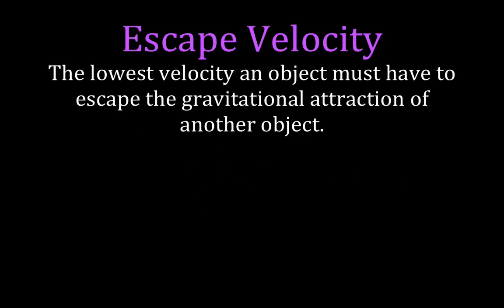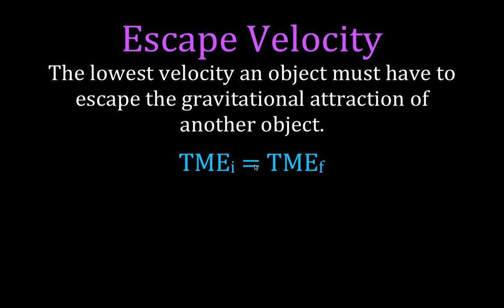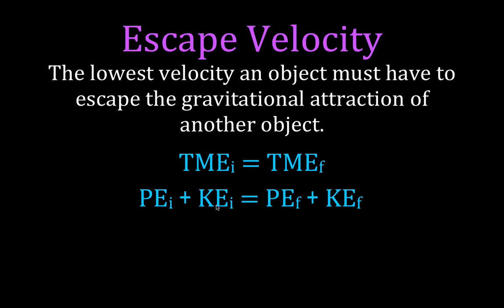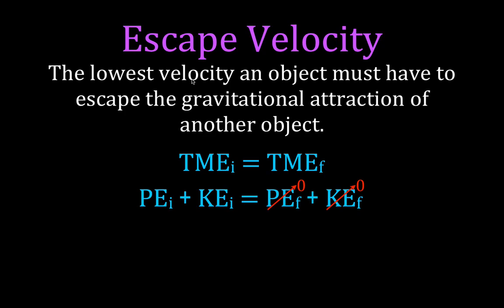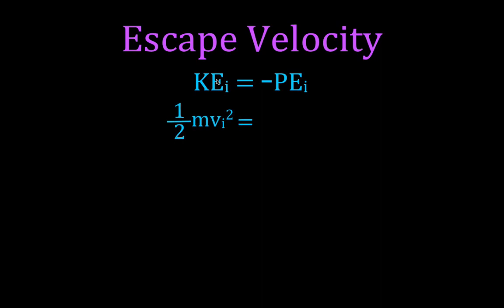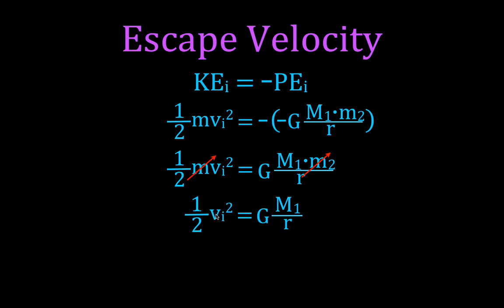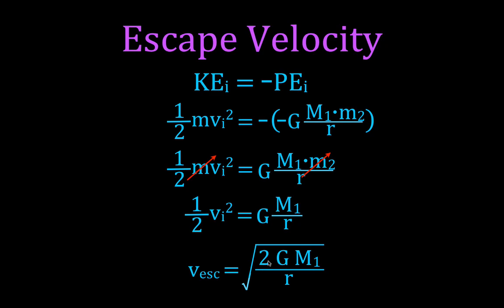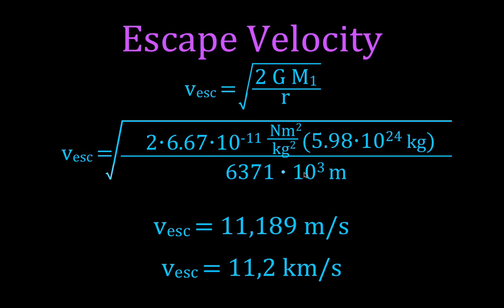Gravitation (16 of 17) Escape Velocity, An Explanation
This videos explains what is meant by the term escape velocity.  It also shows you how to derive the the equation for escape velocity and how to calculate the escape velocity of Earth.

The escape velocity is the lowest initial velocity that an object needs to escape the gravitational attraction of another object. The escape velocity is directly related to the mass of the central object. Generally speaking escape velocity is the speed of the object at which the sum of the object's kinetic energy and gravitational potential energy is equal to zero. If given escape velocity the object will move away from the body, slowing forever and approaching, but never reaching, zero speed. Once escape velocity is achieved, no further impulse need to be applied for it to continue in its escape. If given a speed greater then escape velocity, the object will have a positive speed at infinity.

Please do not forget to do the following four things;
(2) give this video thumbs up.
(3) leave a nice positive comment in the comment section.